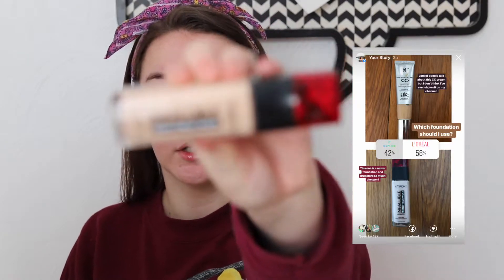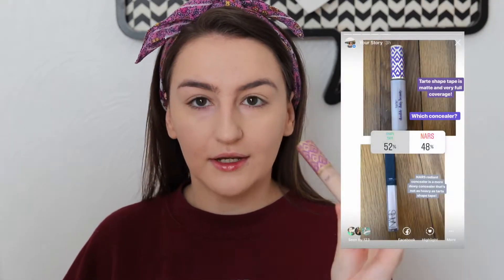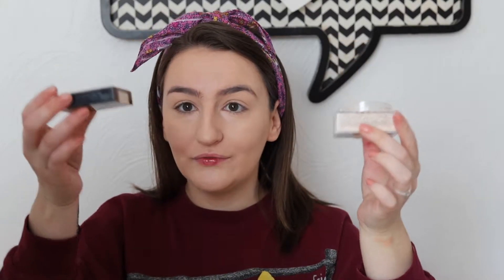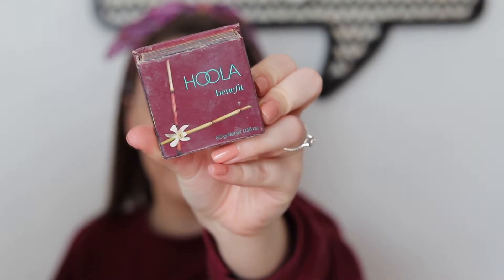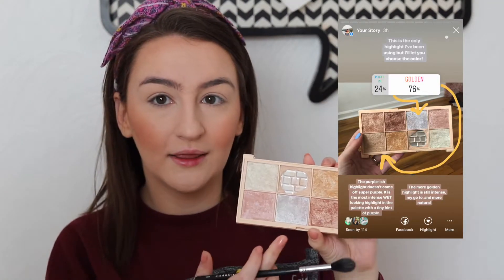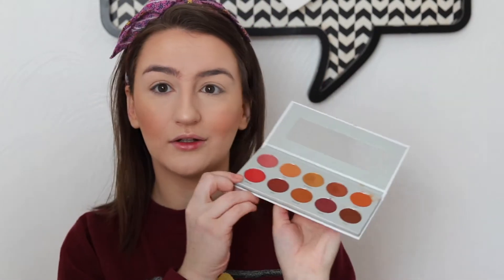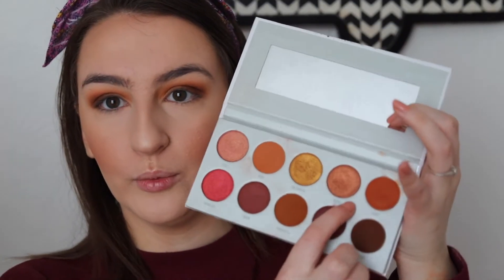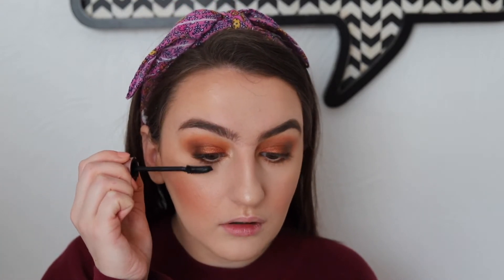INSTAGRAM CONTROLS MY MAKEUP FOR THE DAY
Hey guys! In today's video, I let YOU guys choose what I put on my face for the day! To be a part of these kinds of videos, make sure you're following me on instagram! My link is down below :)
Also, THANK YOU ALL for supporting me being a lil weirdo, talking to a camera. I love doing this and it means the world that people support me. I seriously love you. Yes, you. Always.

MAKEUP USED:
Loreal Infallible Fresh Wear 24HR Foundation
Tarte Shape Tape
Maybelline Loose Powder
Milani Baked Brozer in Soleil
Milani Baked Blush in Luminoso
Makeup Revolution Highlighter
Jaclyn Hill Ring the Alarm Palette
Maybelline Lash Sensational
Anastasia Brow Powder Duo
Tarte Busy Gal Brows